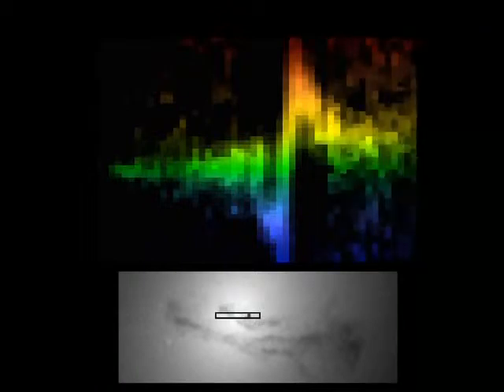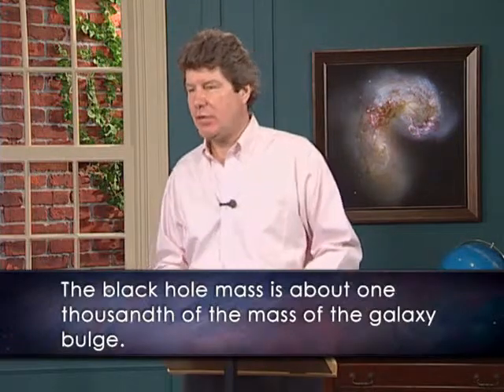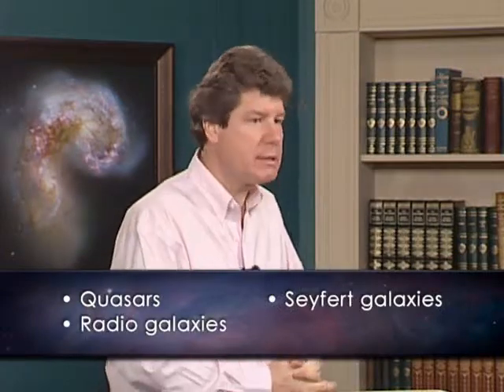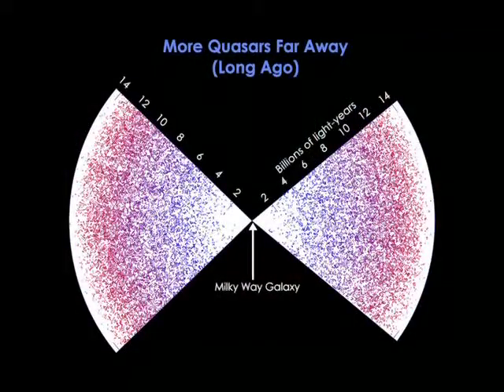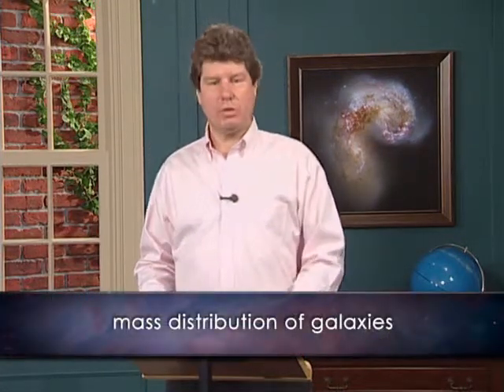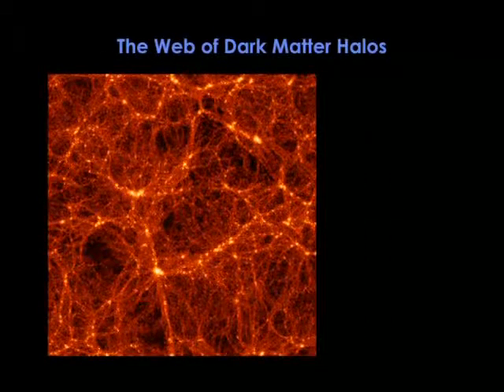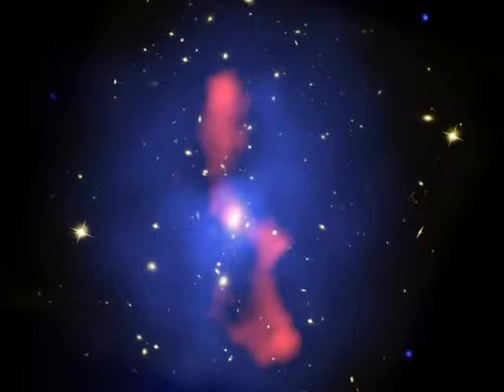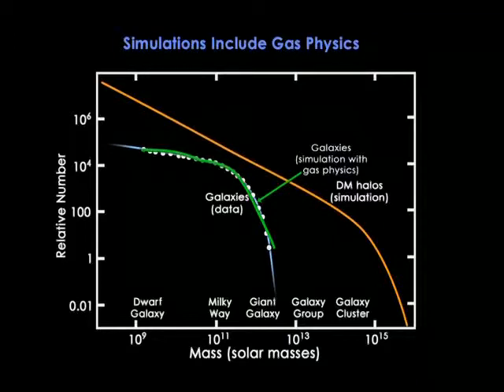21 Giant Black Holes Construction and Carnage